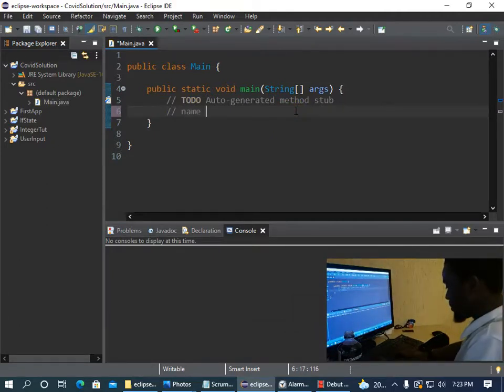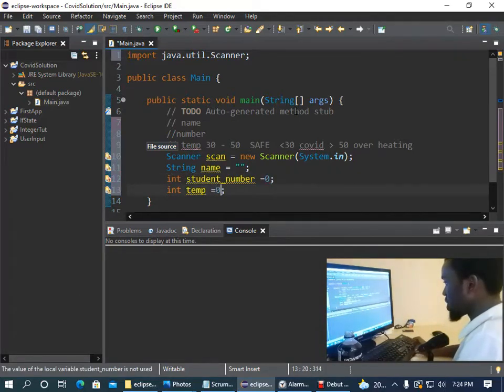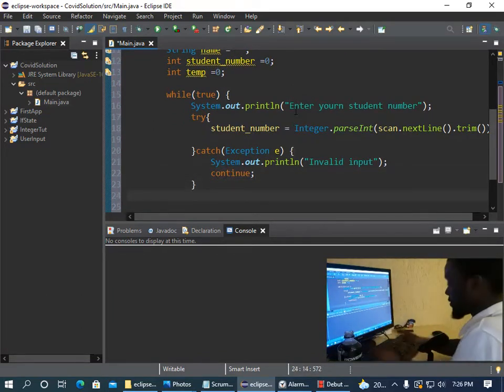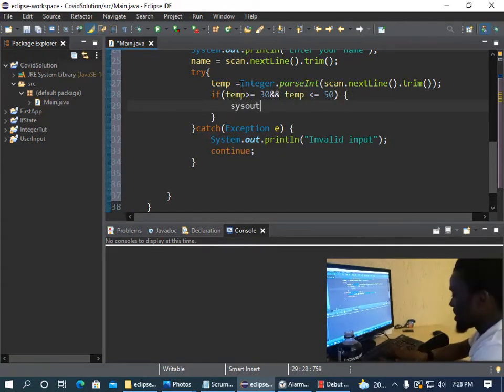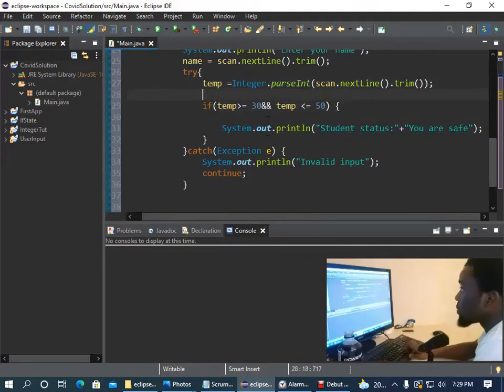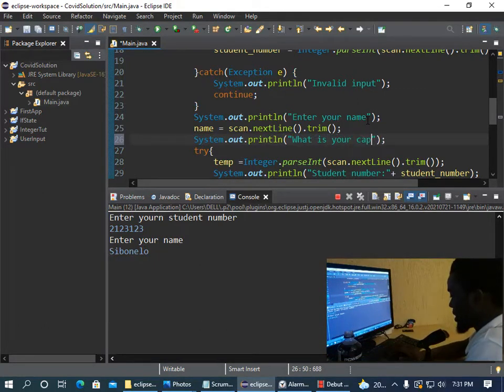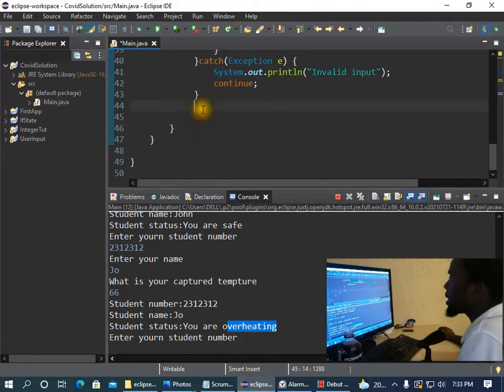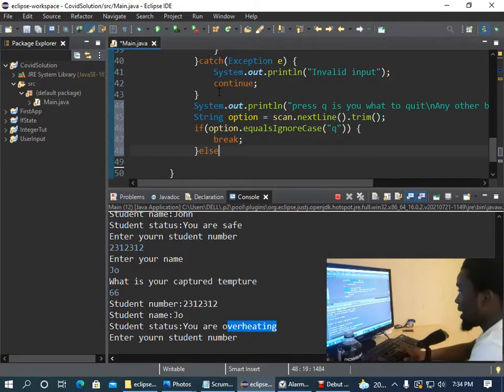LIVE CODING - COVID-19 SOLUTION IN 10 MINUTES (JAVA CHALLENGE)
LIVE CODING - COVID-19 SOLUTION IN JAVA

In this video I go about creating a java console application that will detect if a student has covid-19 or not.
I also setup a time limit of 10 minutes to complete this challenge.